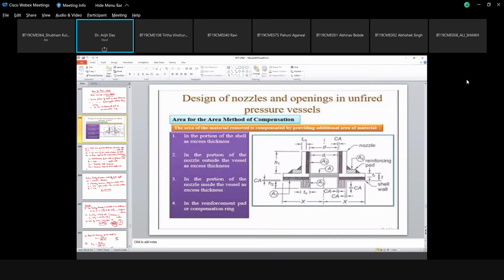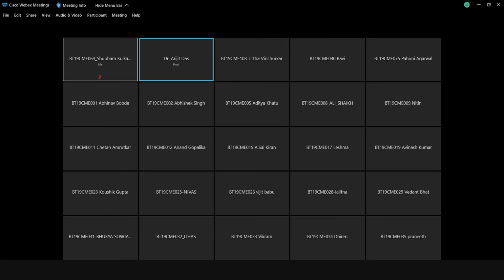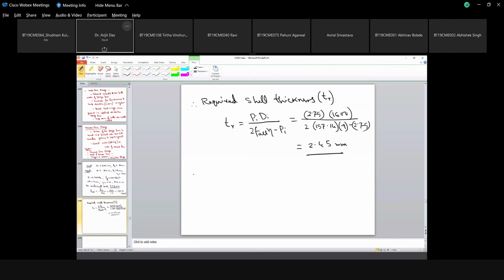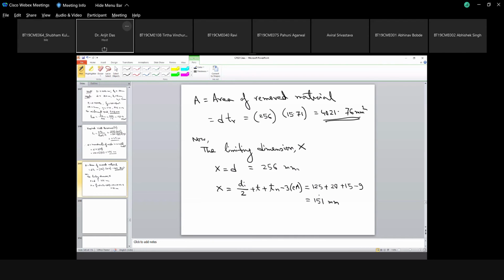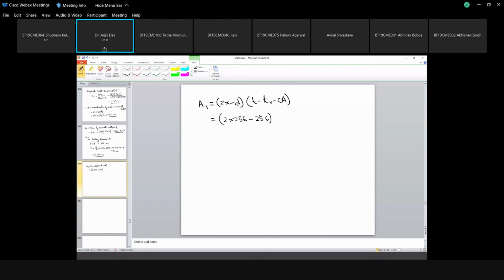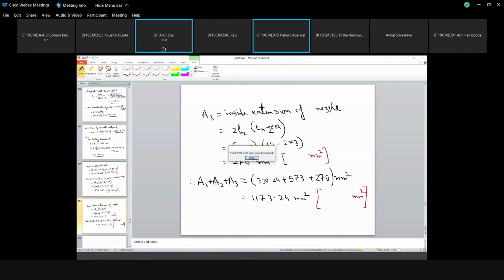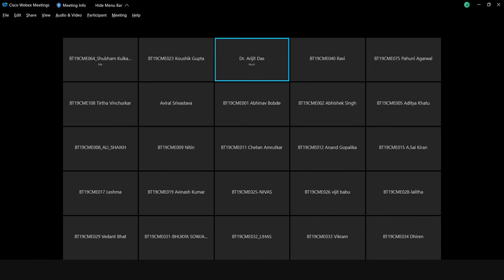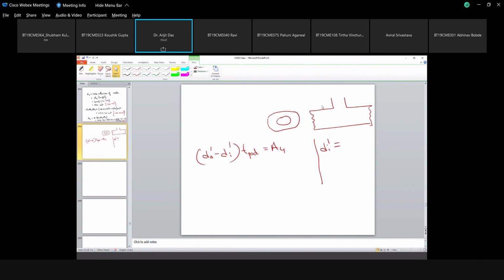Cisco Webex Meetings 2021 10 14 11 19 28